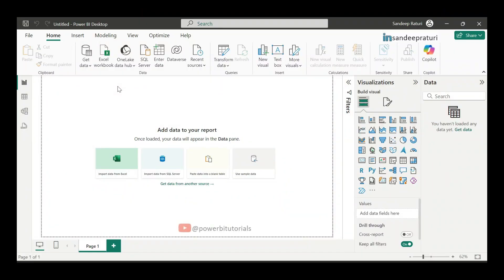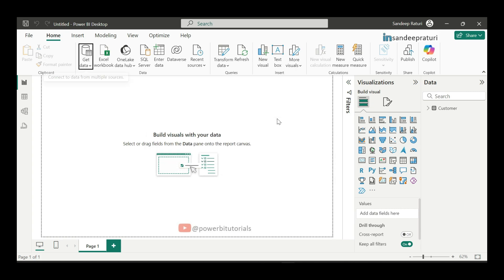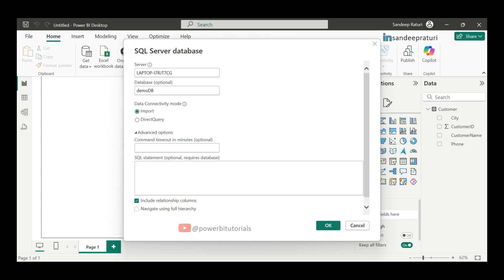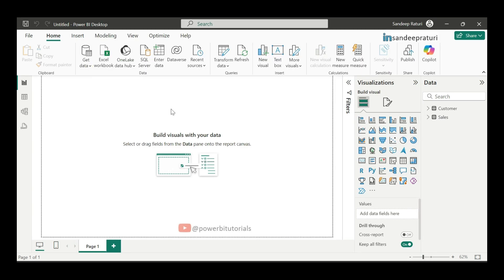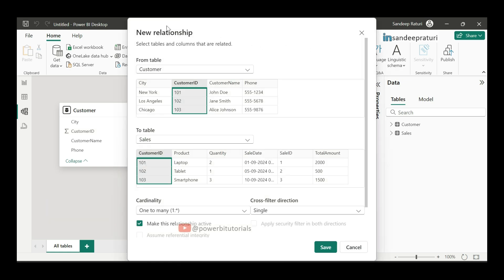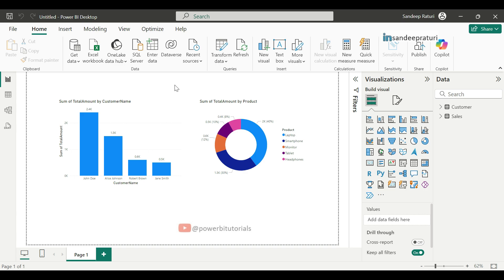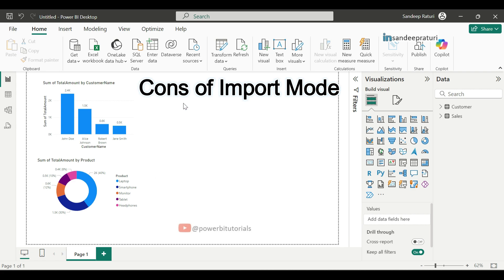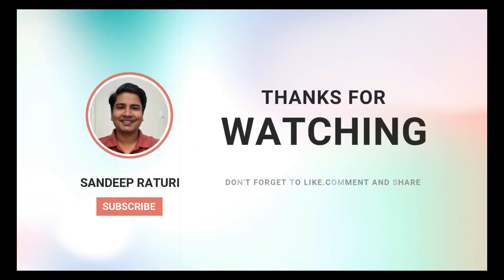05 - Why Use Import Mode in Power BI Load Data from Excel & SQL + Pros & Cons | Power BI Get Data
Welcome to the Power BI Zero to Hero Playlist. In this video, you will learn
Why Use Import Mode in Power BI? Excel & SQL Demo + Pros & Cons.

📷Video Content:
1. What Import Mode Is?
2. Import Excel file data into Power BI
3. Import data from SQL server into Power BI
4. Create a relationship between both tables
5. How to retrieve a newly added record from a source?
6. Check the data connectivity mode type?
7. Pros of Import Mode
8. Cons of Import Mode
9. When to use Import Mode?
10. Summary

📷 Video Practical Sample dataset:

Sales Data:

CREATE TABLE Sales (
    SaleID INT PRIMARY KEY,
    CustomerID INT,
    Product VARCHAR(50),
    Quantity INT,
    SaleDate DATE,
    TotalAmount DECIMAL(10, 2)

INSERT INTO Sales (SaleID, CustomerID, Product, Quantity, SaleDate, TotalAmount)
VALUES
(1, 101, 'Laptop', 2, '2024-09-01', 2000),
(2, 102, 'Tablet', 1, '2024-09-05', 500),
(3, 103, 'Smartphone', 3, '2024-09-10', 1500),
(4, 101, 'Headphones', 4, '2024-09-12', 400),
(5, 104, 'Monitor', 2, '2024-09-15', 600);

Excel File Data:

CustomerID CustomerName City Phone
101 John Doe New York 555-1234
102 Jane Smith Los Angeles 555-5678
103 Alice Johnson Chicago 555-9876
104 Robert Brown Houston 555-5432
105 Emily Davis Seattle 555-8765

🕒 Timestamps:
00:00 Introduction & Video content discussion
00:26 What Import Mode Is?
00:58 Import Excel file data into Power BI
01:37 Import data from SQL server into Power BI
04:59 Create a relationship between both tables
06:26 How to retrieve a newly added record from  source?
07:43 Check the Data connectivity mode type?
07:59 Pros of Import Mode
08:50 Cons of Import Mode
09:38 When to use Import Mode?
09:54 Summary

Related Search
Power BI Import Mode Explained: Pros, Cons, and Best Practices
How to Use Import Mode in Power BI: Step-by-Step Tutorial
Power BI Import Mode vs Direct Query: Which One to Use?
Import Mode in Power BI for Beginners: Load Data & Build Relationships"
Master Power BI Import Mode: Complete Guide with Examples
Power BI Import Mode from SQL Server and Excel – Full Tutorial
When to Use Import Mode in Power BI? Benefits and Limitations
Data Loading with Import Mode in Power BI: Best Practices
Power BI Import Mode vs Live Connection: Key Differences Explained
Importing Data in Power BI: Detailed Guide on Import Mode